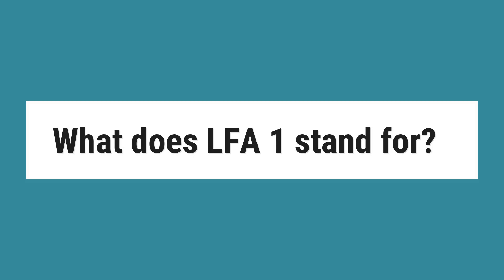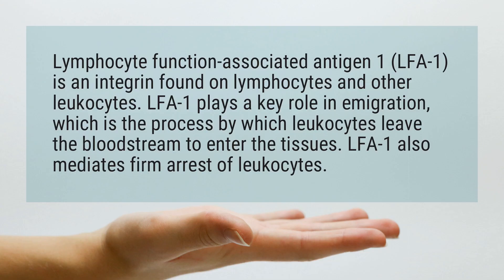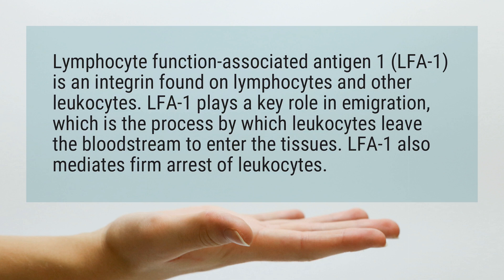What does LFA 1 stand for?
Lymphocyte function-associated antigen 1 (LFA-1) is an integrin found on lymphocytes and other leukocytes. LFA-1 plays a key role in emigration, which is the process by which leukocytes leave the bloodstream to enter the tissues. LFA-1 also mediates firm arrest of leukocytes.